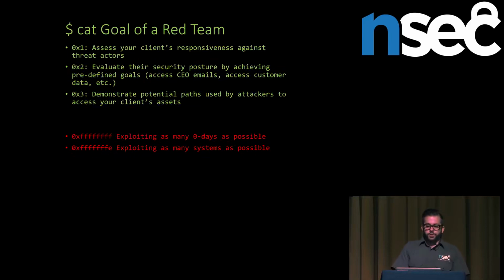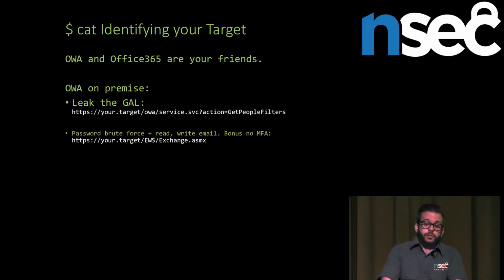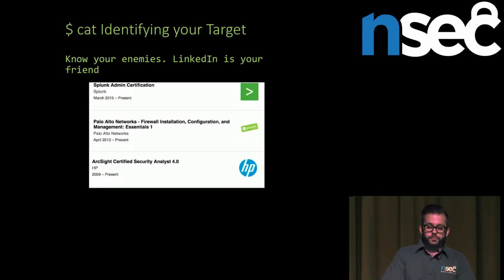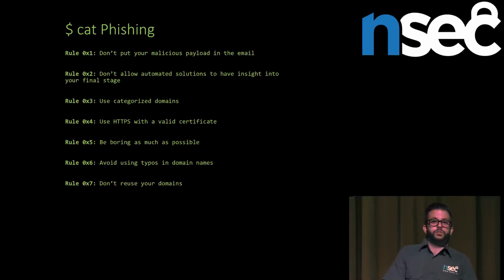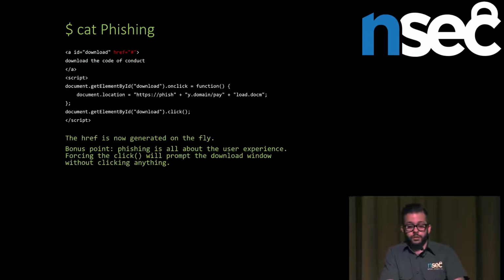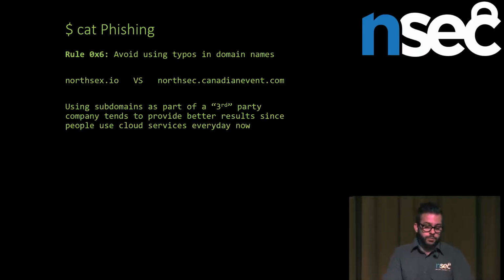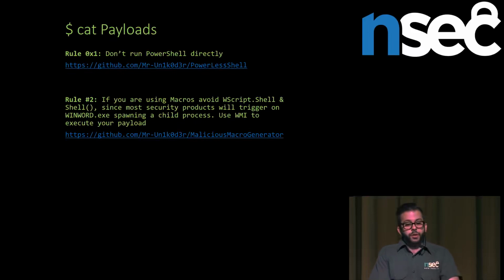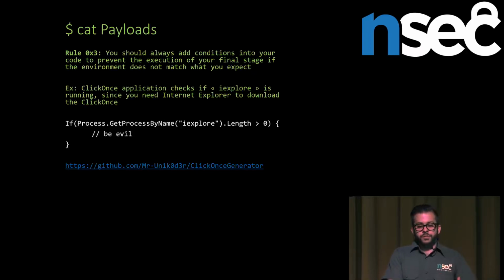Charles Hamilton A Journey into Red Team